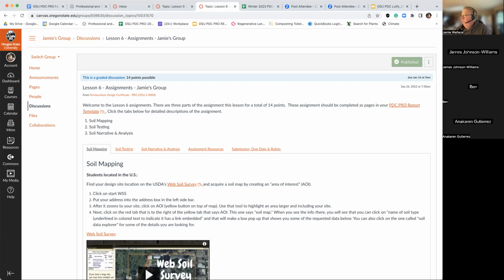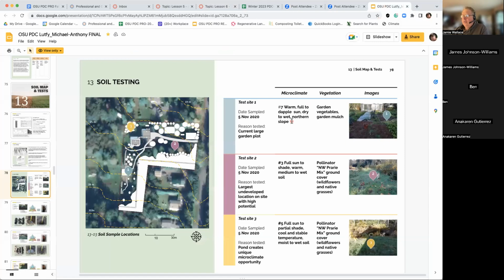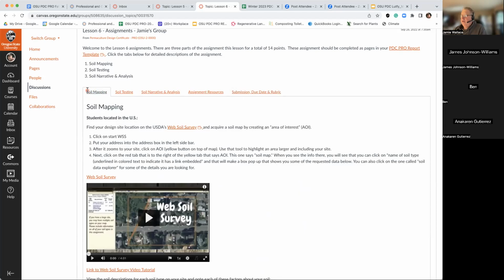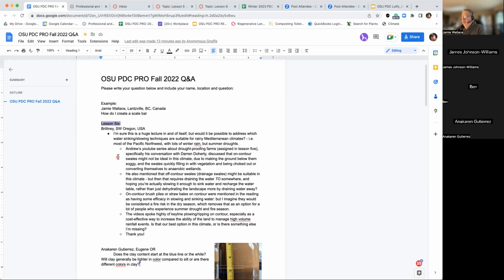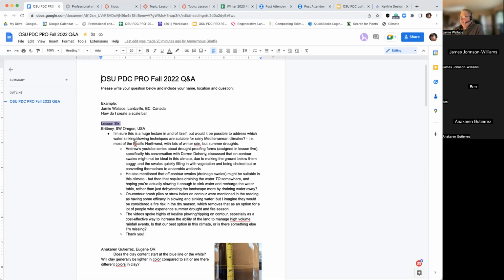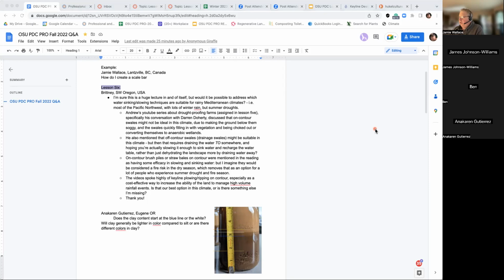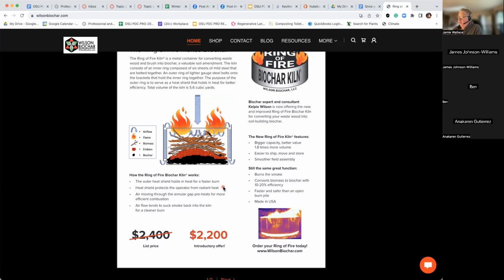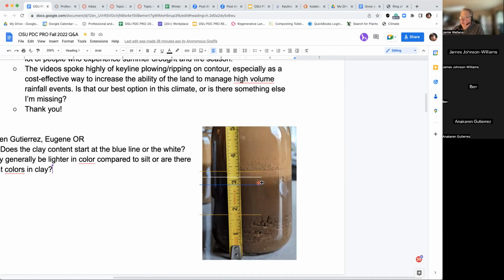OSU PDC PRO-FALL 2022-LESSON 6 SOIL SAMPLE AND MAPPING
Today we are looking at lesson 6, which focuses on soil mapping and taking a soil jar test.